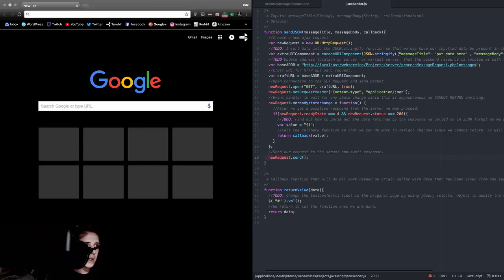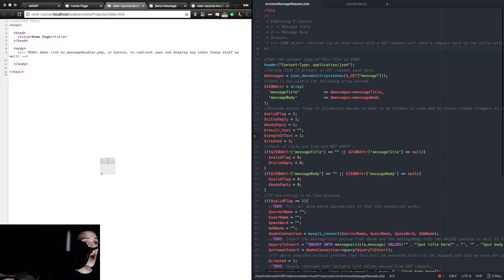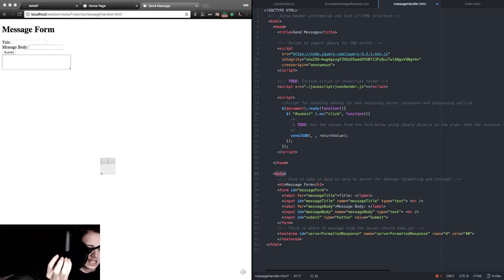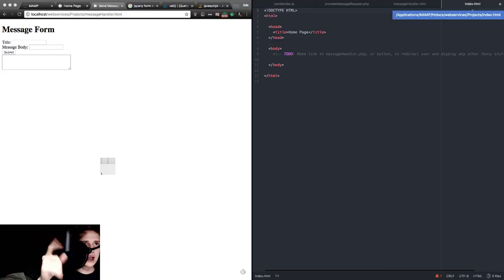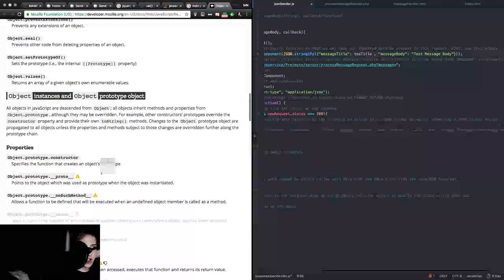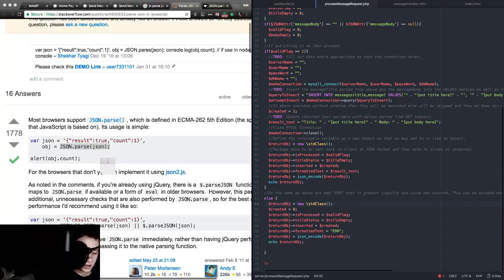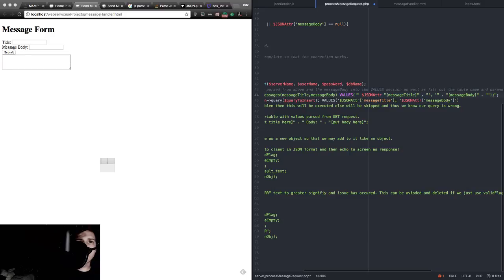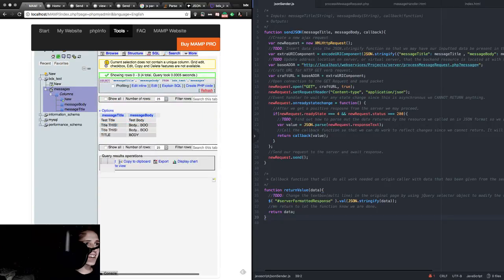Day 253 - Year of Streaming & Learning to Code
Project = Completed!